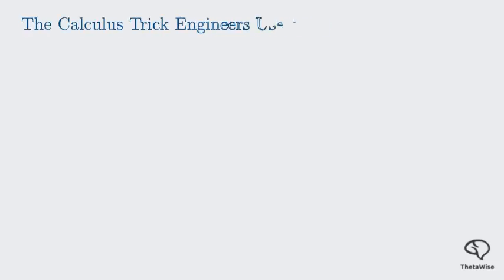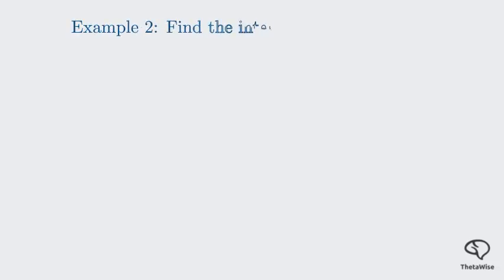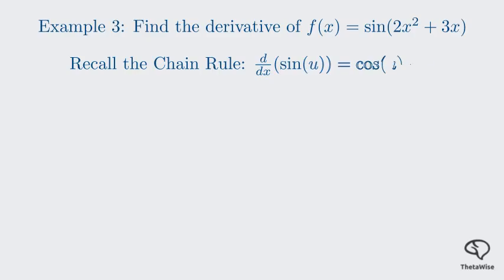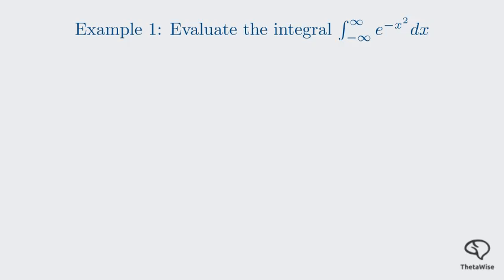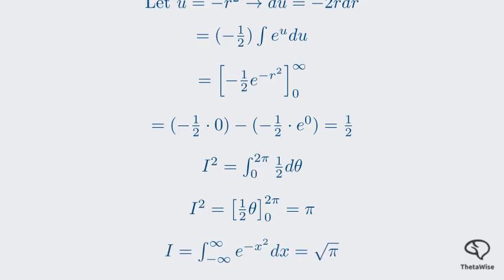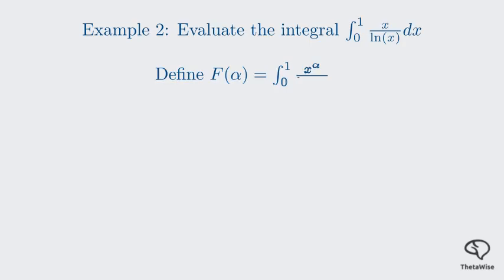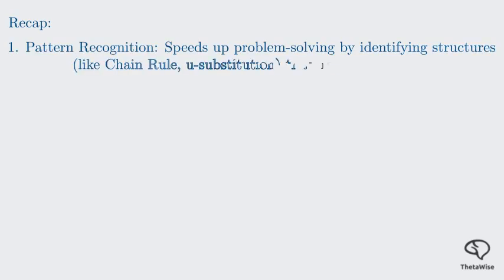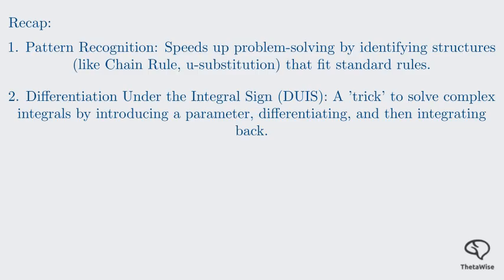The Calculus Trick That Makes Engineering Calculations Easy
Engineers don’t use calculus the way textbooks teach it. In this video, you’ll learn the simple calculus trick—used in real engineering—that instantly makes complex calculations easier. Whether you’re studying mechanical, electrical, civil, or aerospace engineering, this method will make derivatives and problem-solving far more intuitive.

We break down the Engineering Chain Rule, show real examples, and explain why it appears in almost every engineering field. This is the foundation engineers wish they learned first.